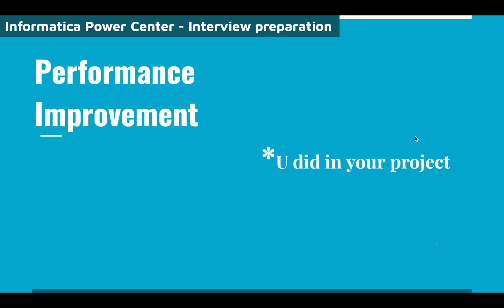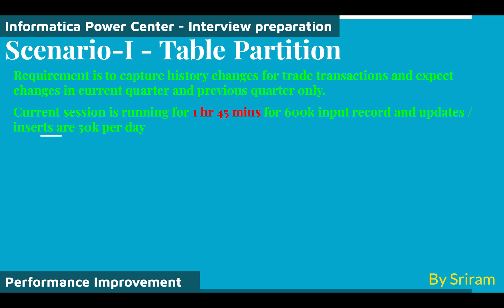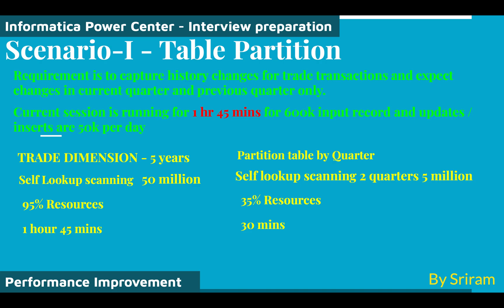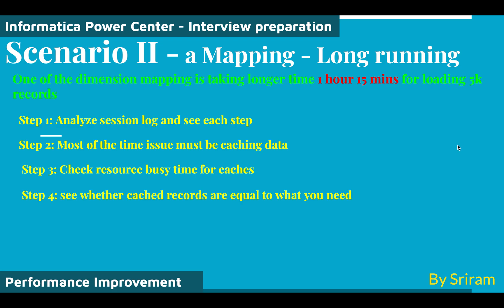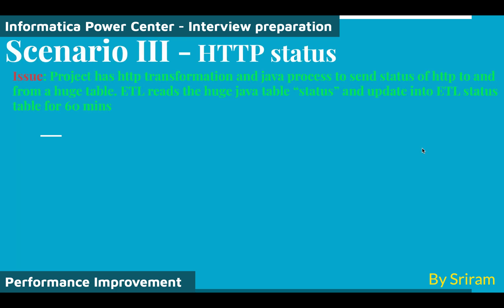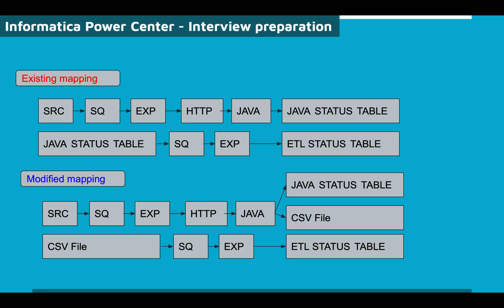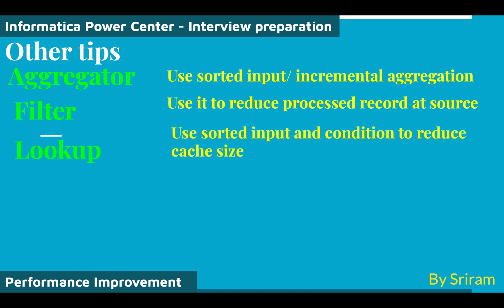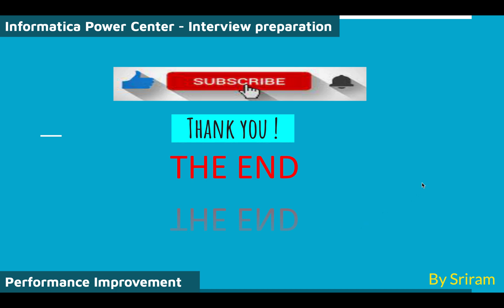Informatica Interview Preparation - Performance Improvement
Performance tuning, real time examples